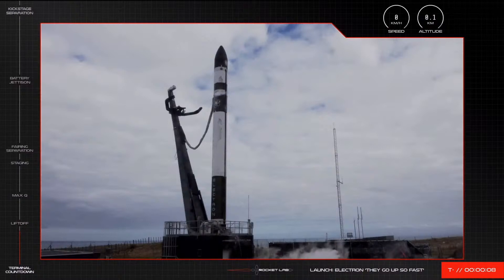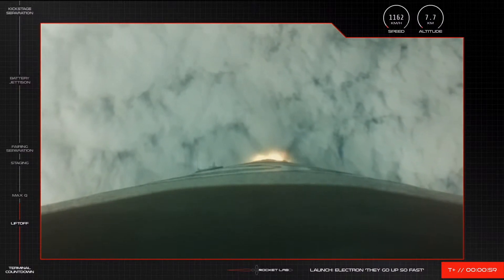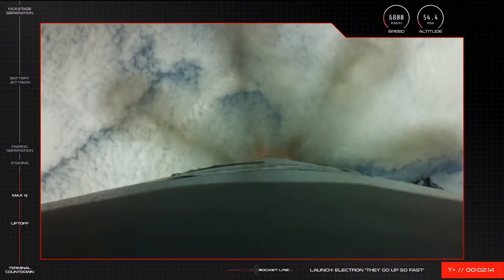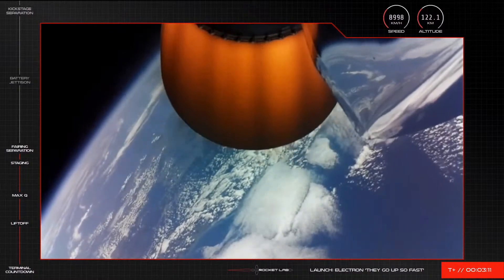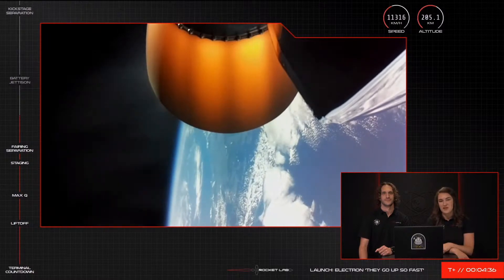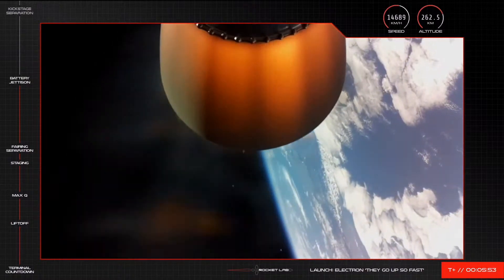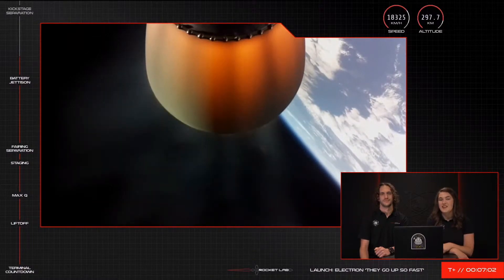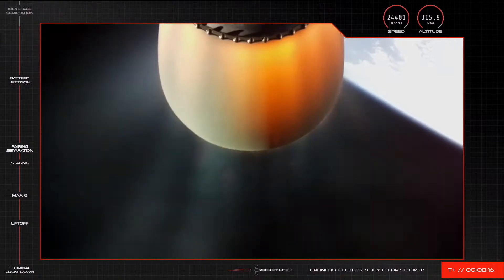Rocket Lab's 'They Go Up So Fast' Launches! (19th Electron Mission)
Watch the latest successful launch from Rocket Lab right here. This is the 19th Electron launch for the Auckland, NZ space company.